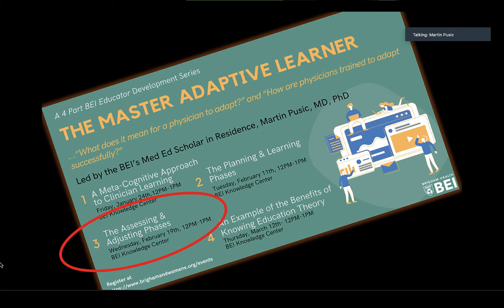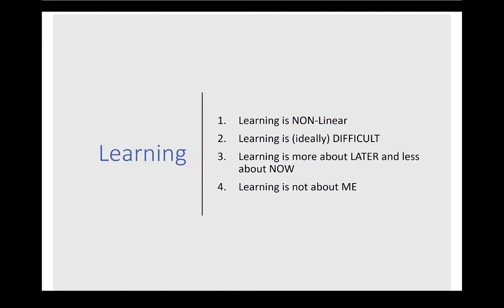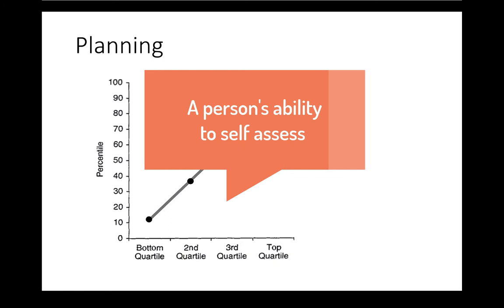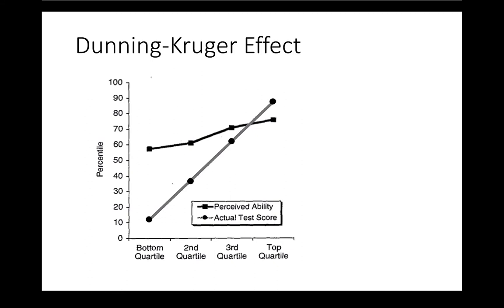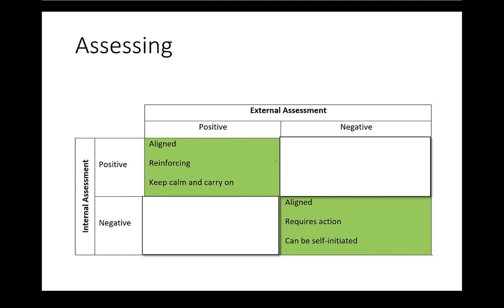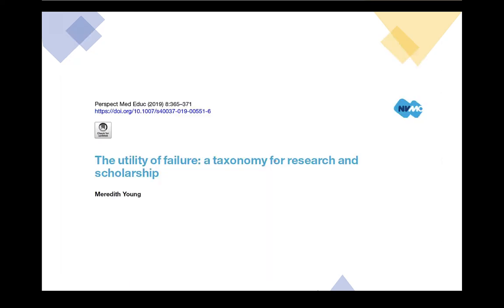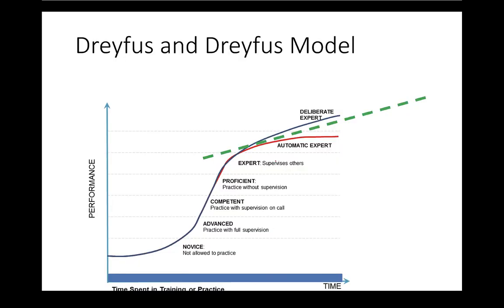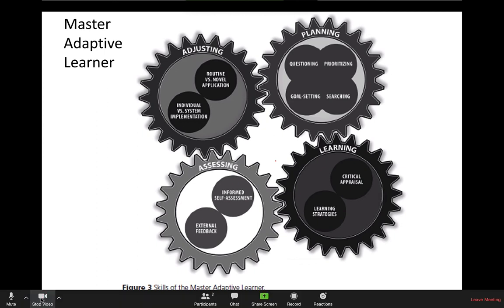The Master Adaptive Learner Framework: The Assessing and Adjusting Phases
I’ve learned – what next?  On the difficulties of contextualizing what you’ve learned…and the educational utility of rabbit holes.

Led by Martin Pusic, MD, PhD
Medical Education Scholar in Residence, BEI
Associate Professor, Harvard Medical School